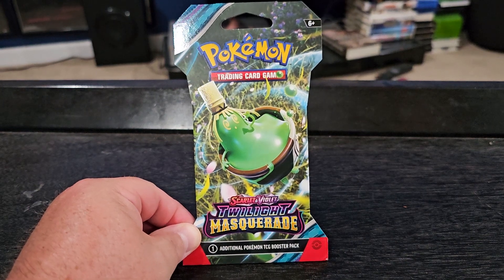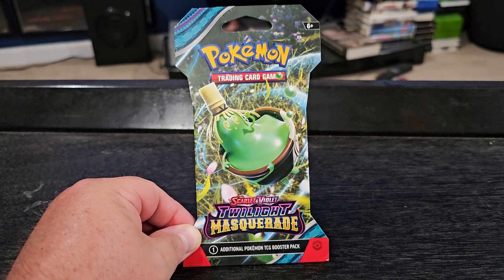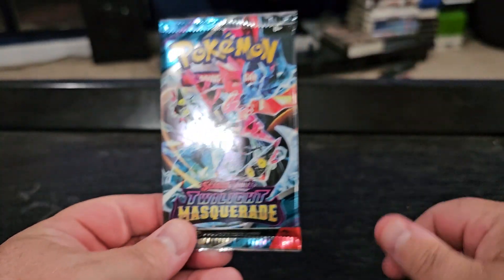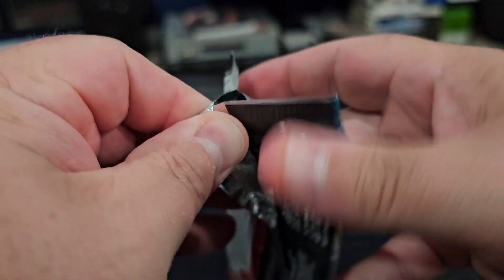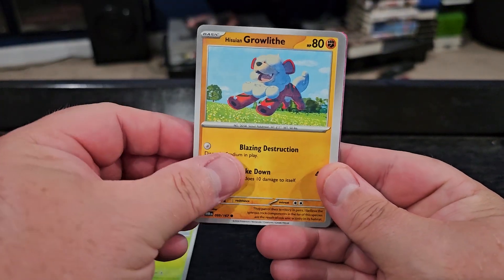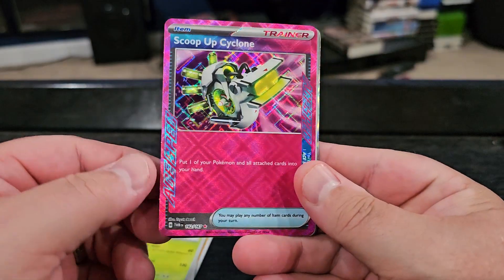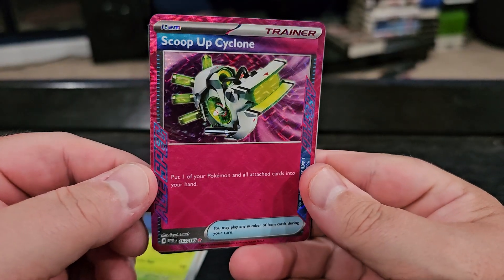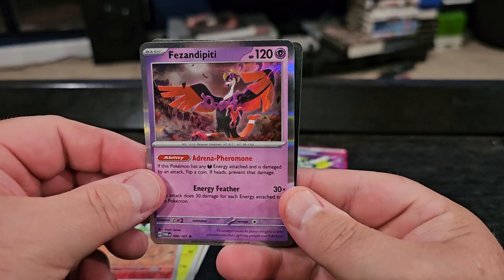Pokémon Scarlet & Violet Twilight Masquerade Pack Rip